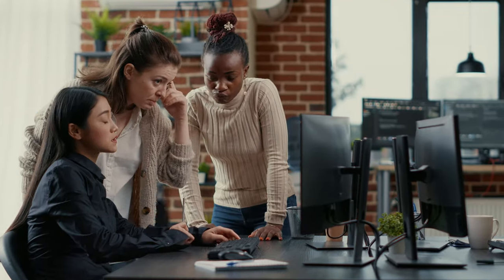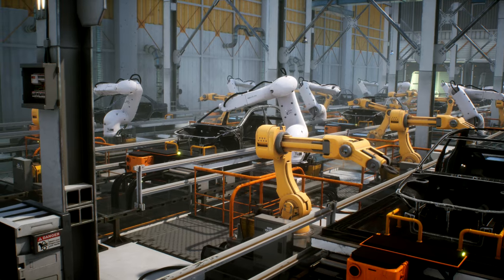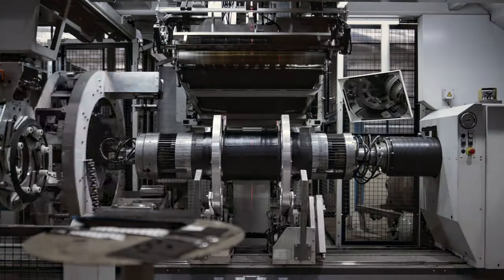Alumni Spotlight: Ashley Switalzki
Ashley Switalzki is a Kettering University Chemical Engineering graduate class of 2018.